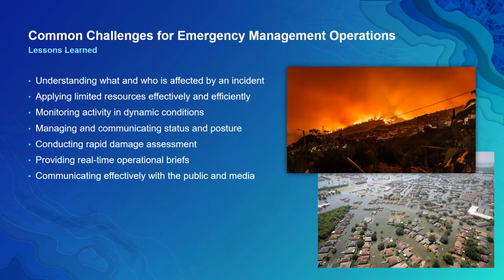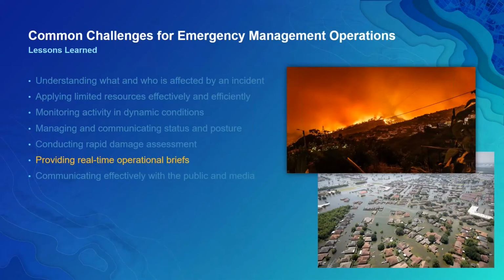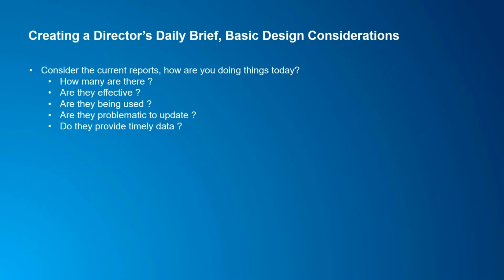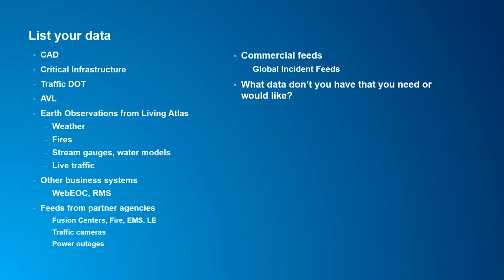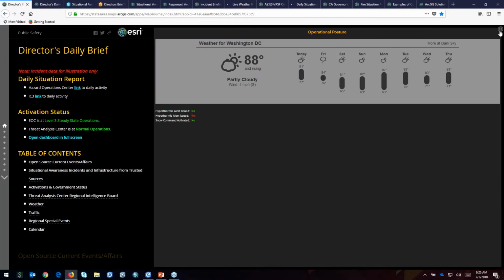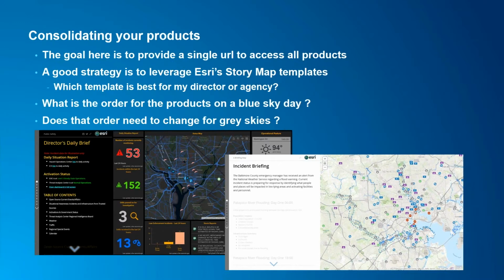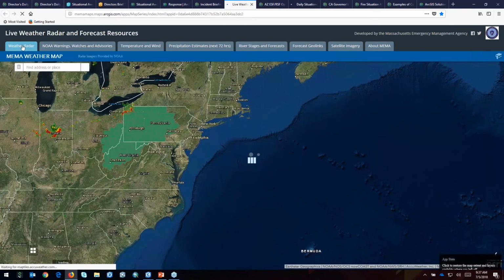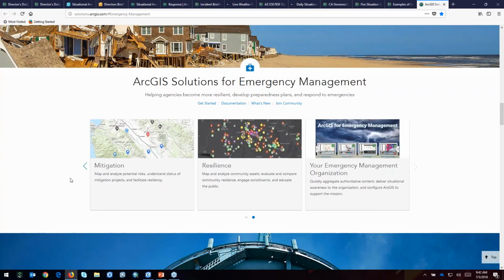How to Create an Effective Director’s Daily Briefing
Emergency management organizations spend countless hours every day collecting information from disparate sources to present a daily briefing to the director. This daily task is critical, and it allows the director to assess any risk while determining priorities and actions that need to be taken. But, what if you could use ArcGIS to present this information in real-time, and present it in a format that enables better decision making?

Join us for the next installment of the Emergency Management Webinar Series to learn how to create an effective director’s daily brief, and see examples from other organizations that have innovated this daily task using ArcGIS.